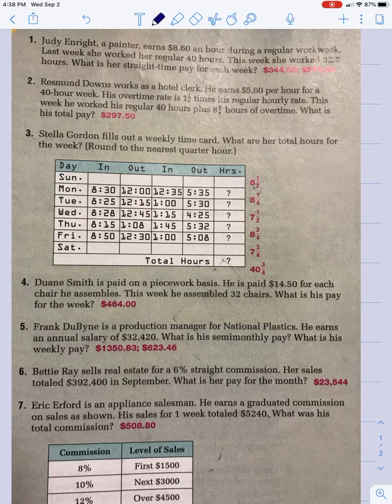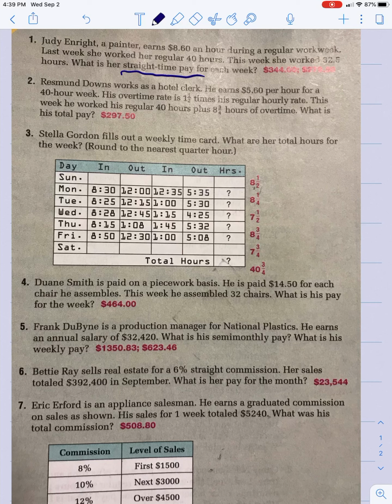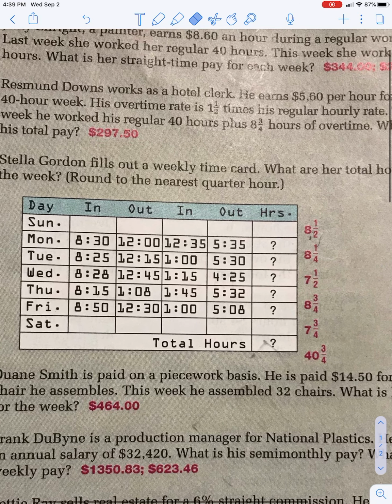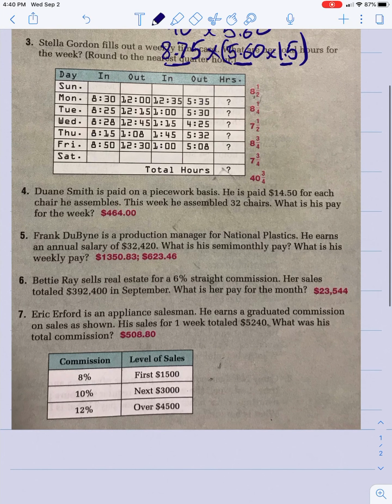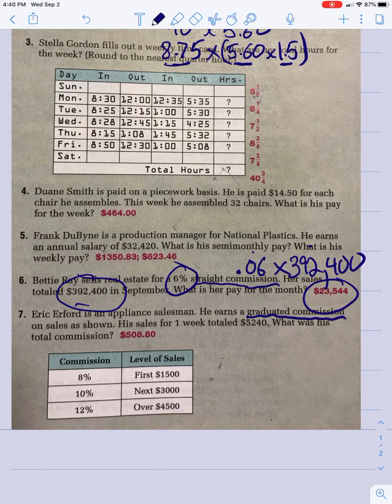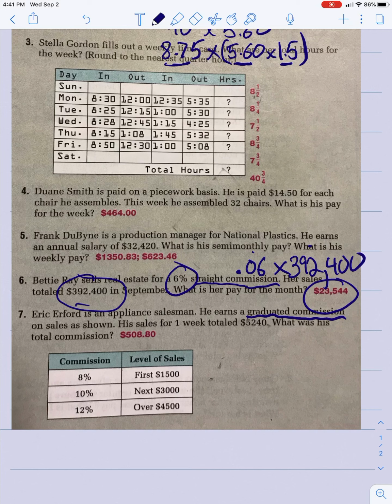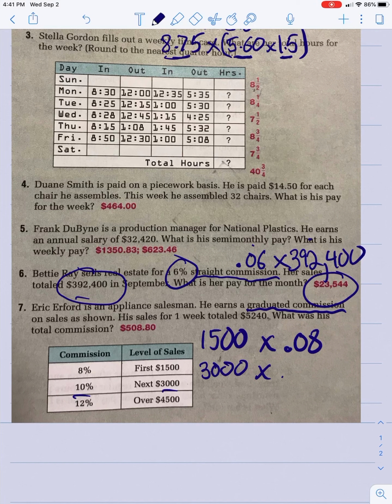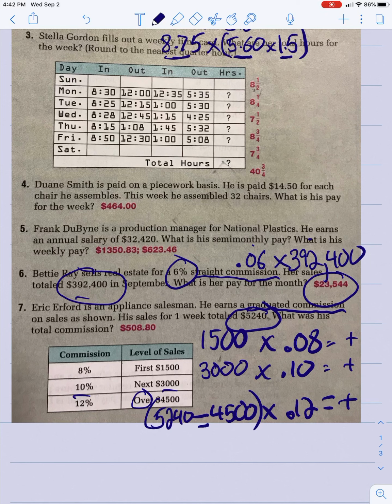Unit 1 Test Review